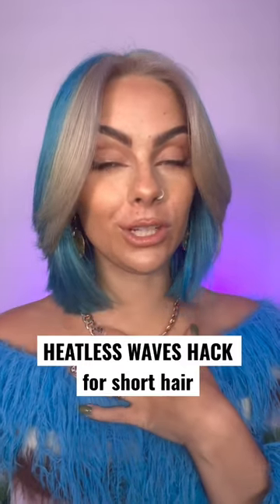Heatless Waves Hack for SHORT HAIR ✨